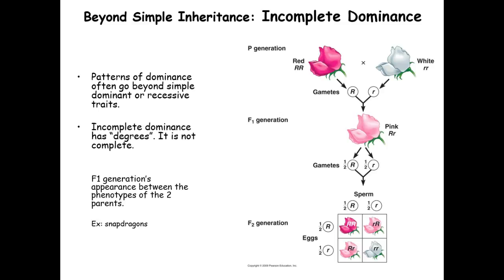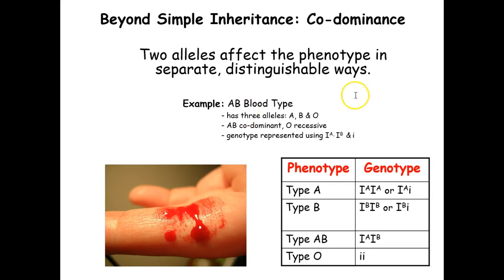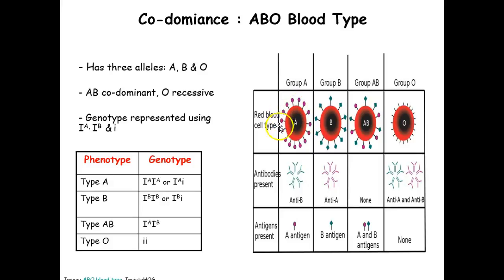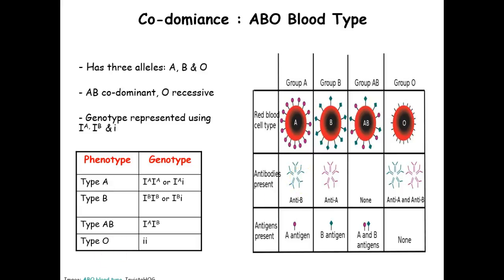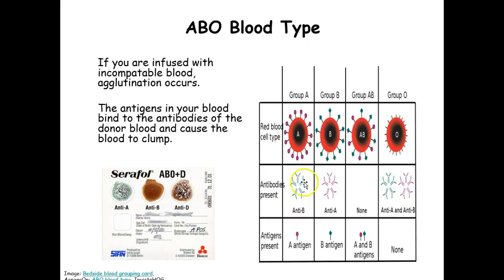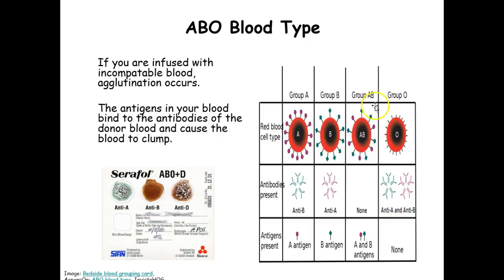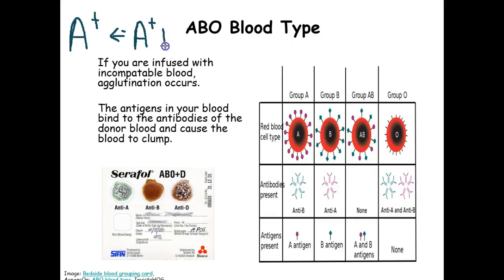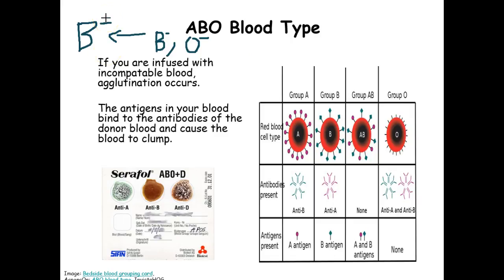Co-dominance and blood typing